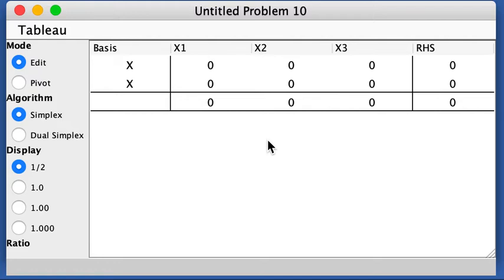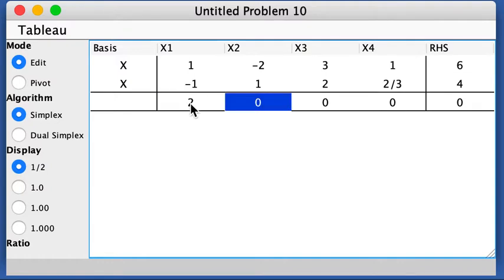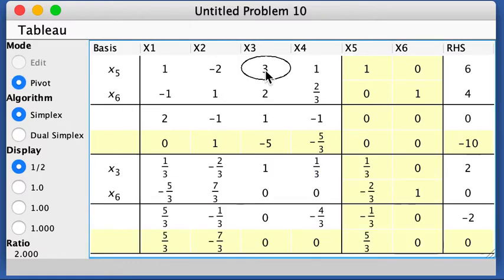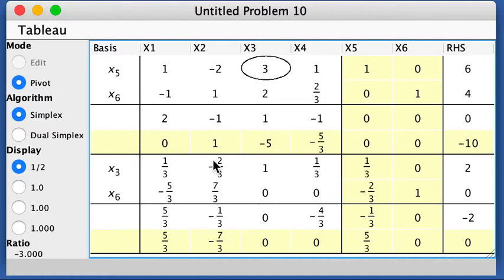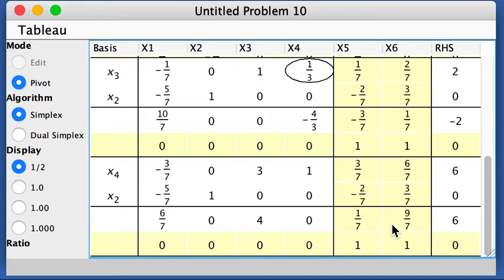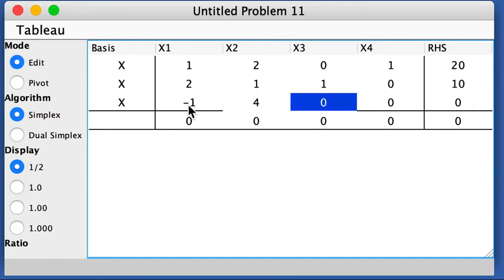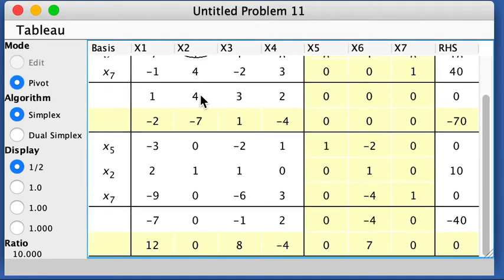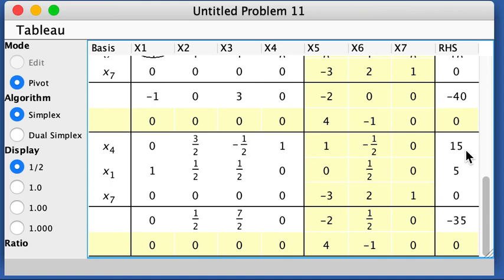V3-28-LPA-v5. Linear Programming. Redundant system. Example LP6. LP Assistant demo.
Math 484: Linear Programming. Redundant system. Example LP6.  LP Assistant demo.